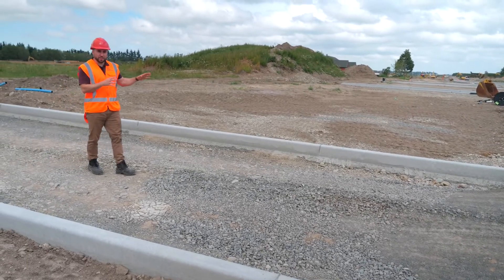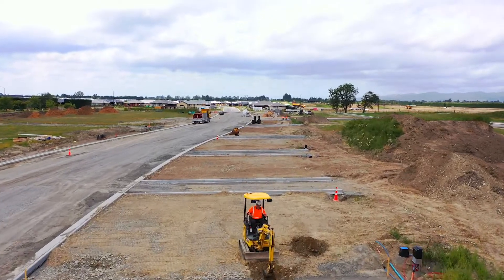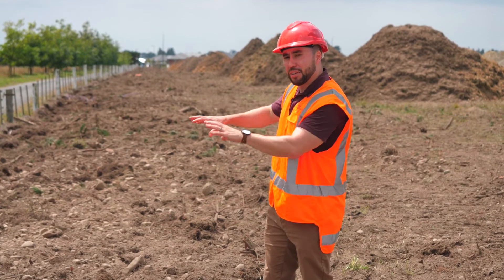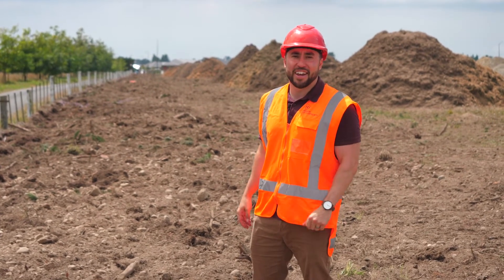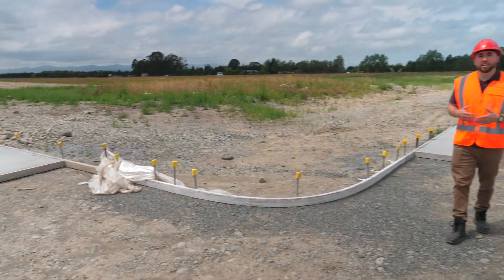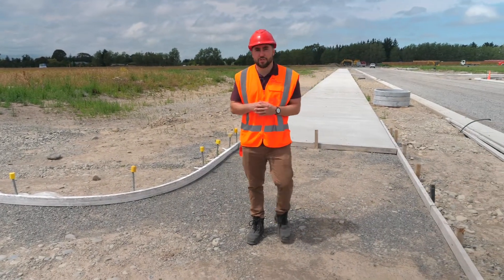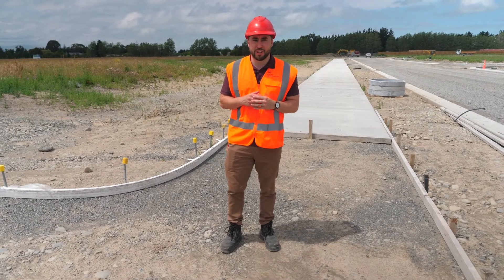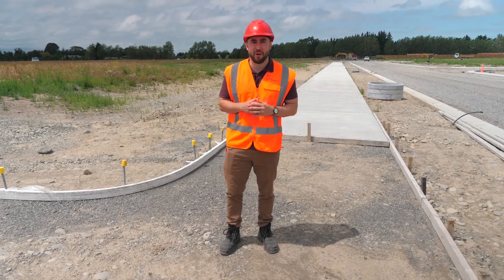Faringdon, West Village Stages 3-6 - January 2022 Update